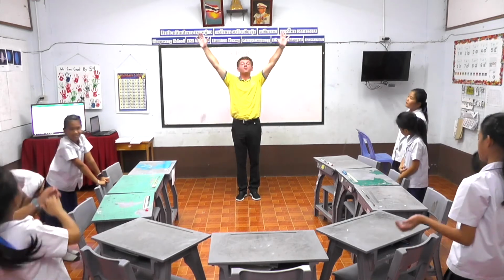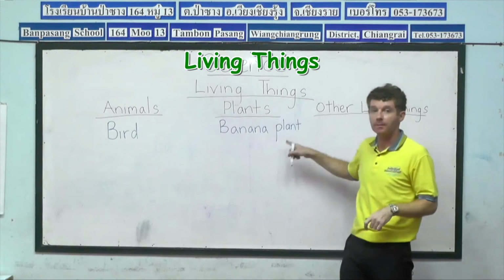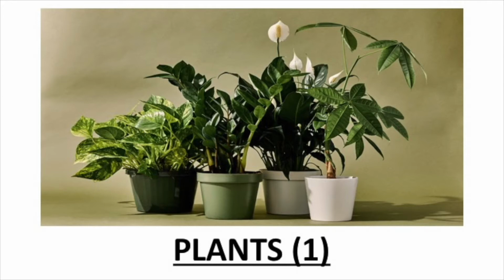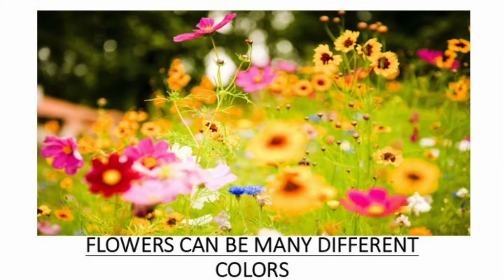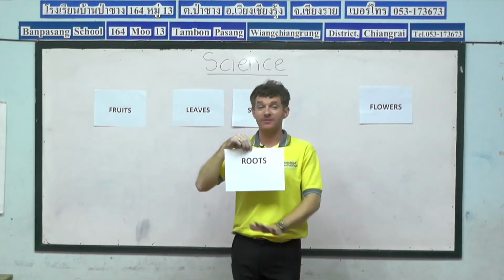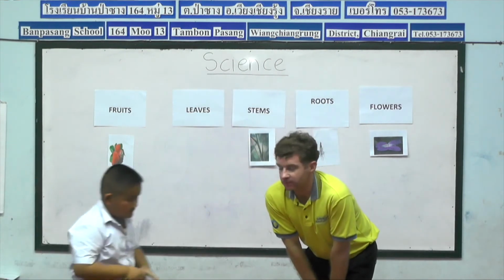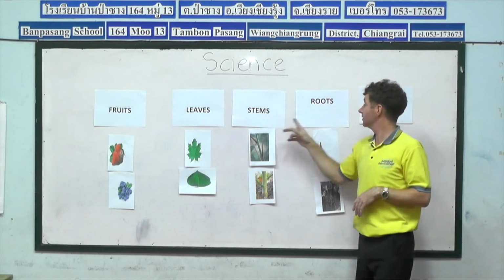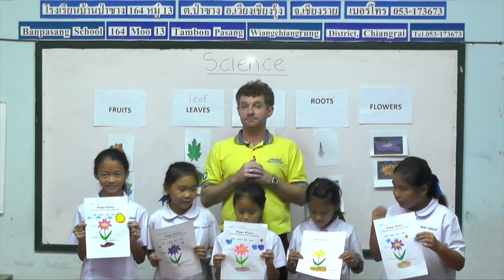Year 4 Science, Lesson 2, Living things-Plants(1)